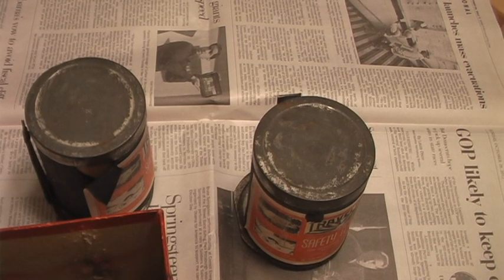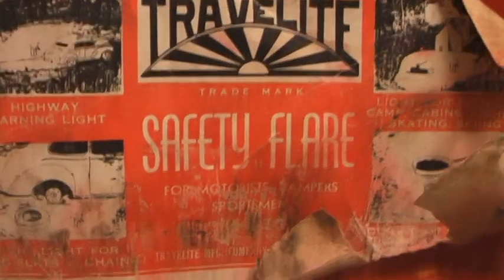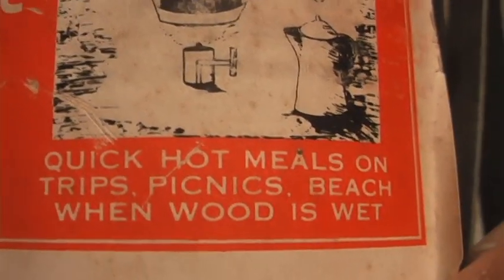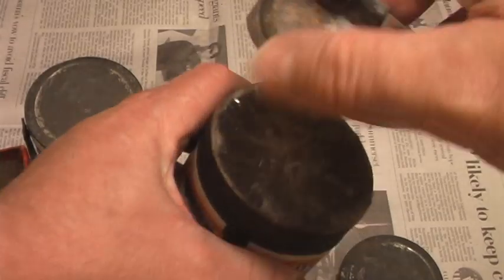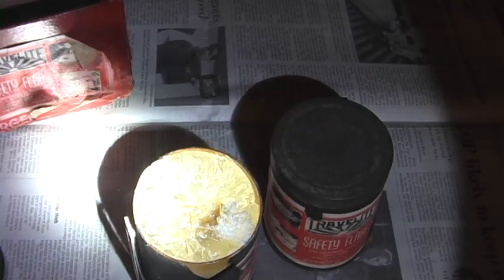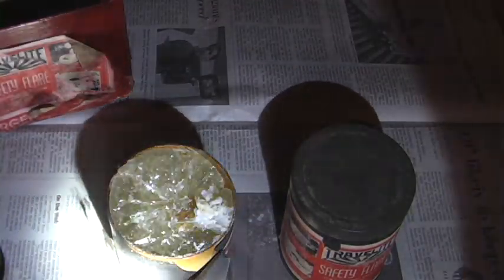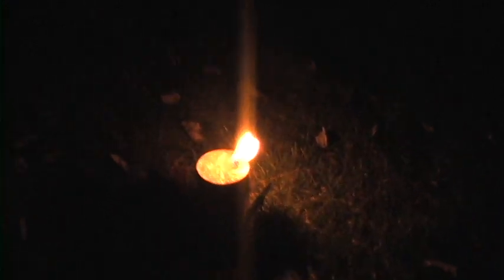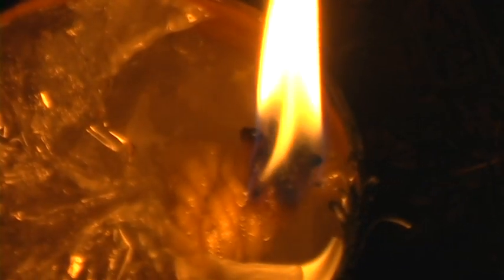Antique Safety Flare 1939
This is video of an antique safety flare. I am not an expert on this however my guess these were used in automobiles prior to the Fusee safety flare commonly seen on the market today. I think it is cool that a product made in for emergency use in 1939 can still be ignited easily in 2012. The material used in this product appears to be paraffin.